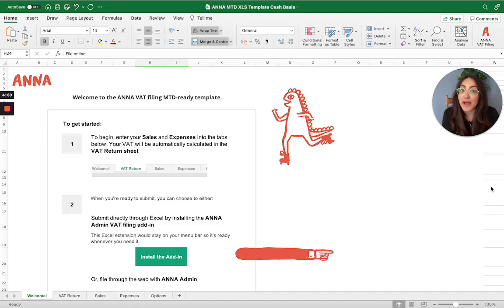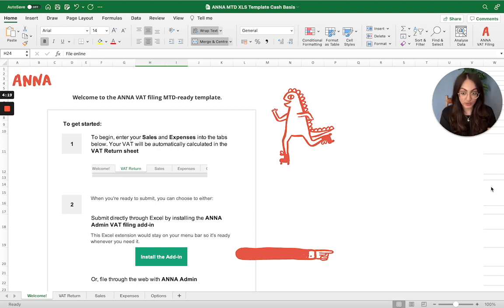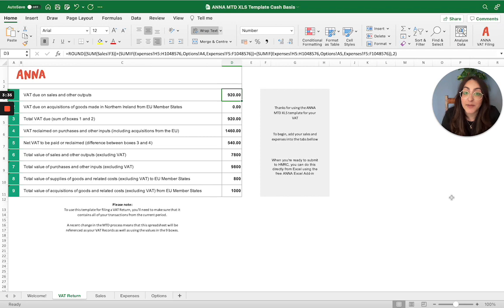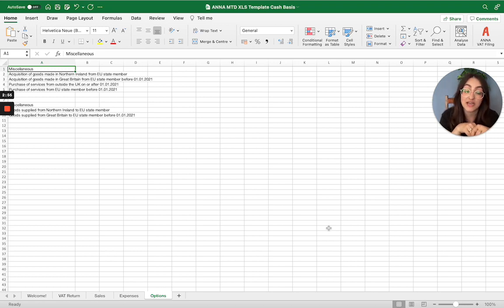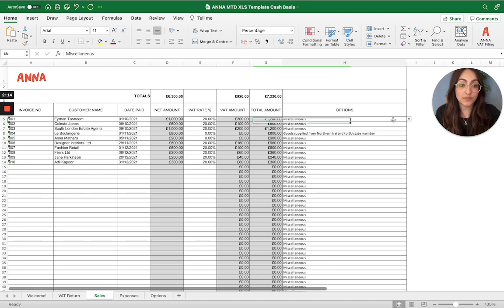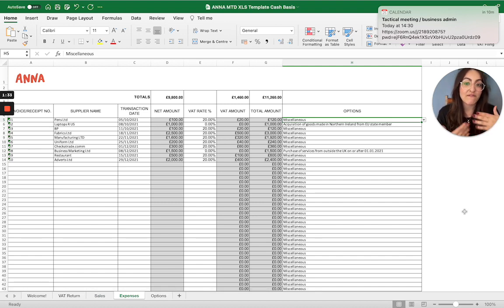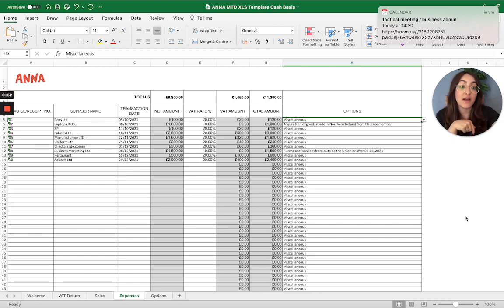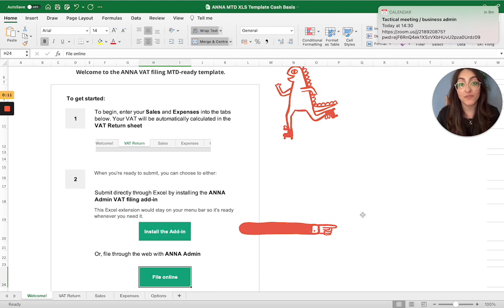Free Making Tax Digital Excel VAT Return Template for Cash Basis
Calculate 9 boxes for filing VAT return to HMRC with our handy Excel Spreadsheet Template. Simply fill in your Sales and Expenses data in the tabs, choose the right category for each of the transactions and all your 9 boxes will get calculated automatically. We connected all the tabs with the formulas for you and designed the template to make VAT calculation easy.

00:45 Download VAT filing template
01:10 VAT return tab
01:28 Sales tab
01:45 Expenses tab
01:50 Options tab
02:10 Importing transactions to the Sales tab
03:21 Importing transactions to the Expenses tab